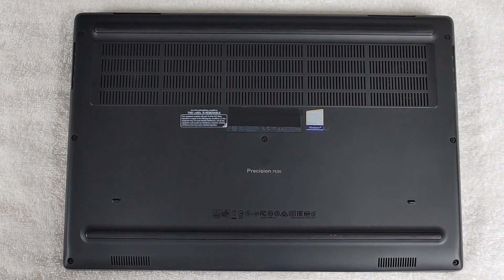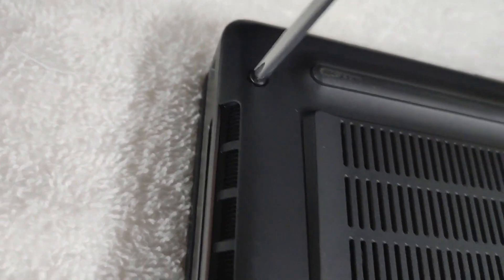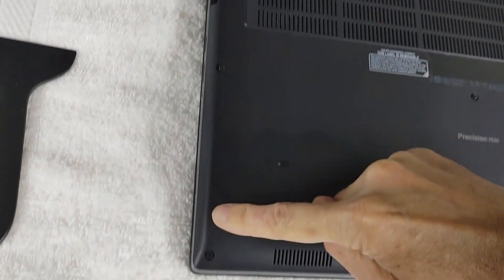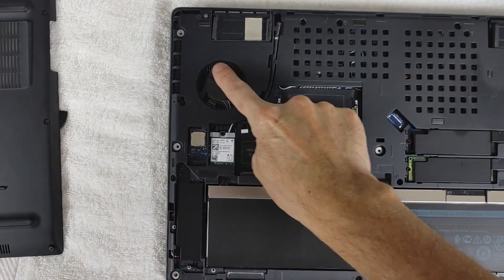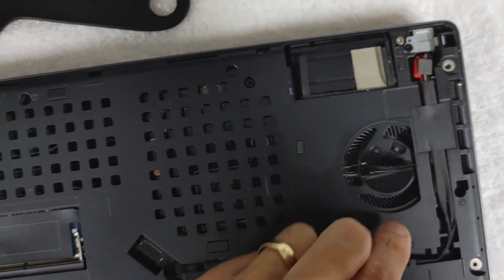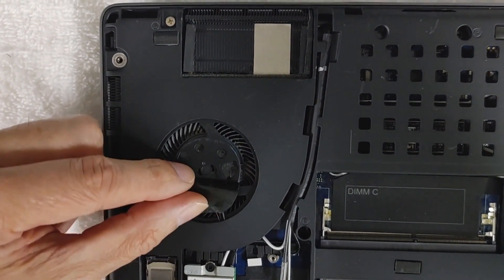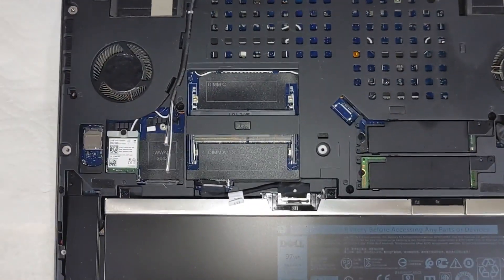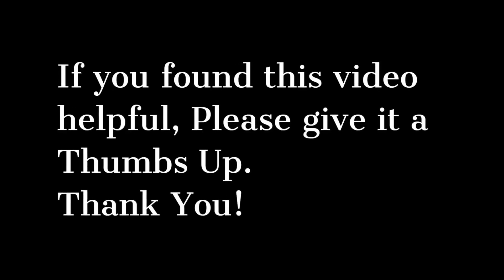Dell Laptop Fan Noise Fix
Dell Precision 7530 Laptop Fan Noise Repair.
Cooling fans started making a loud rattling noise.
It sounded like the fans were going to stop/lock up.
Here is how to fix the laptop without replacing the fans.